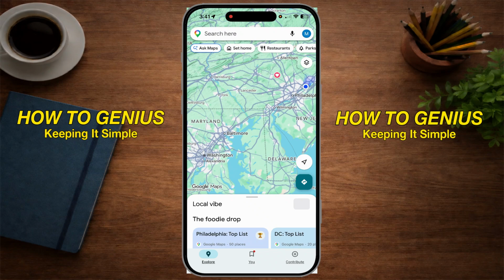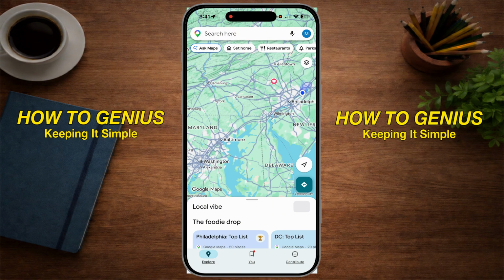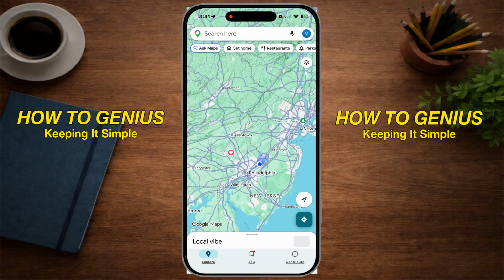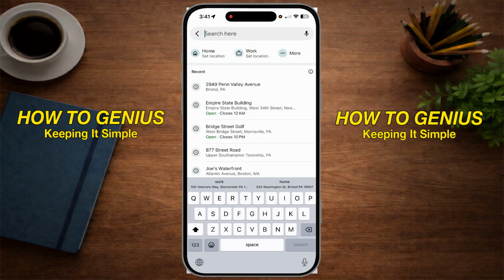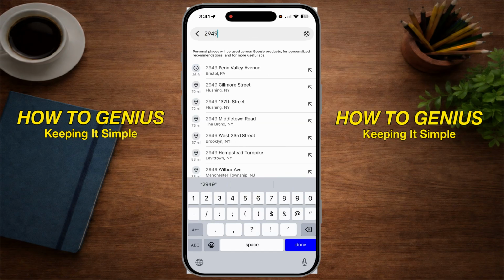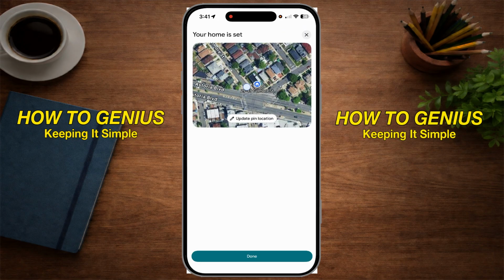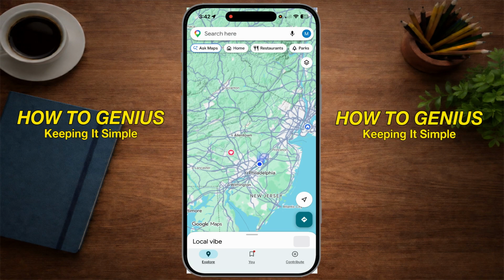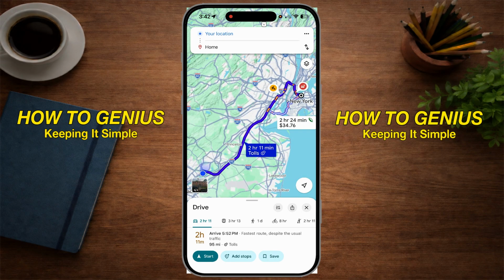How to Set Home Address on Google Maps 2026 - Step by Step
In this video we show you How to Set Home Address on Google Maps.